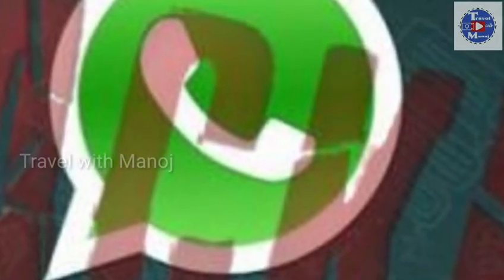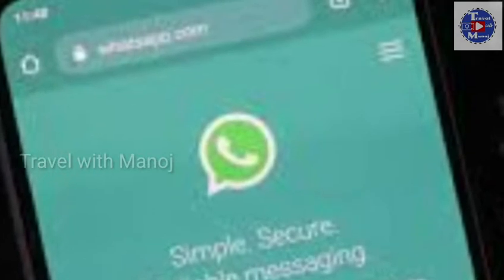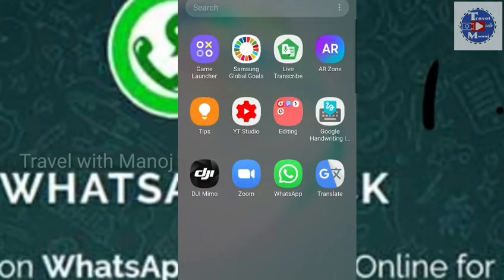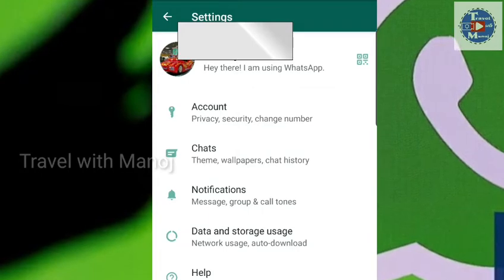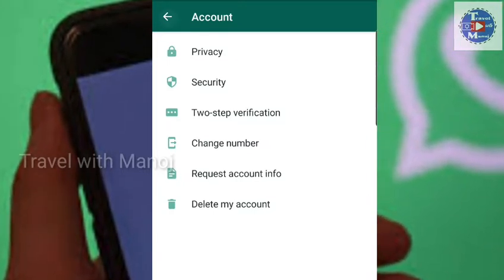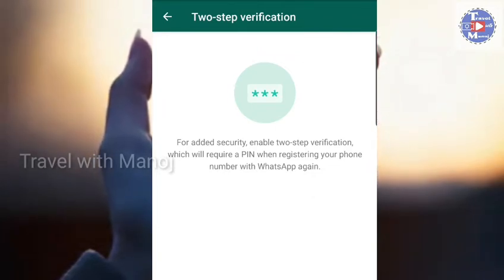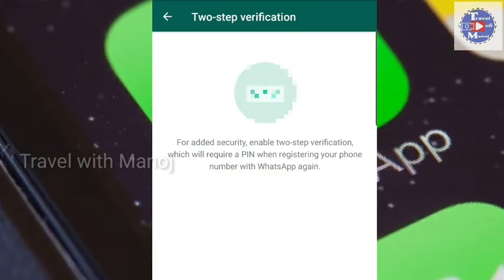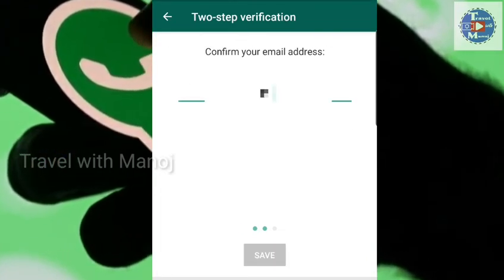How to protect our WattsApp account from Hacking/ നമ്മുടെ wattsApp സുരക്ഷിതമായ് സൂക്ഷിക്കാം ഇങ്ങനെ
How to protect our watt app account from hacking.
Secure our watts app account
Watts app account protect process.